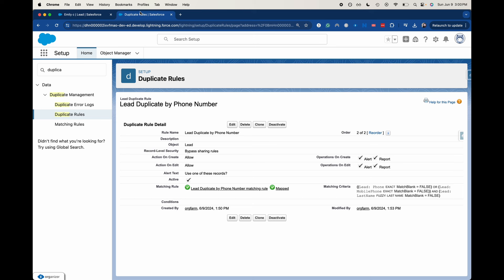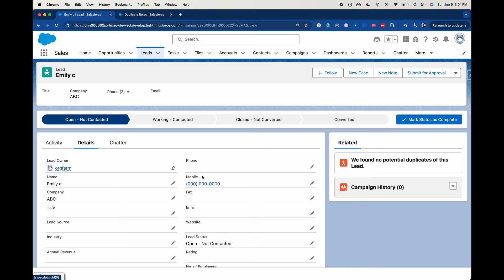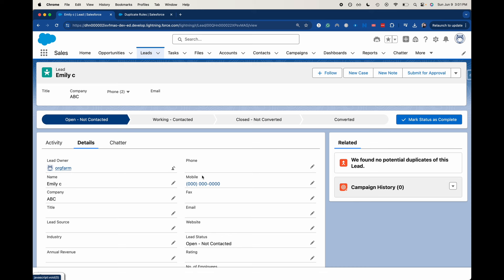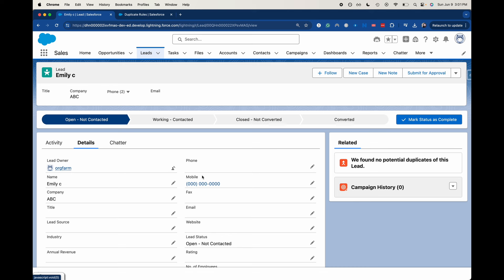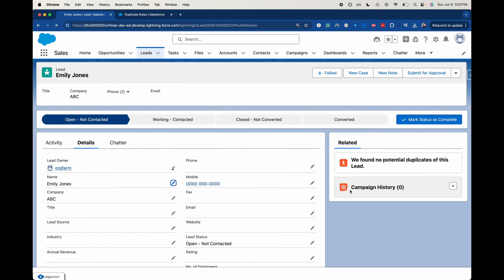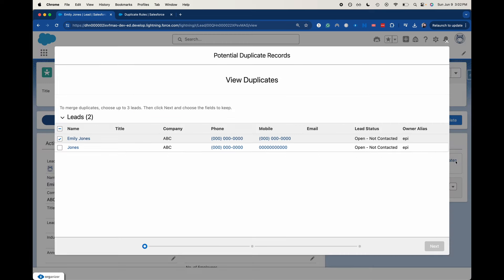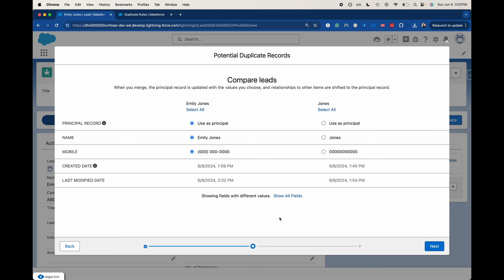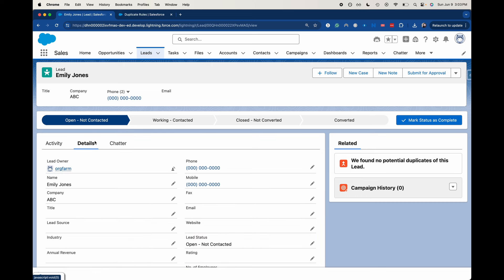How to Merge Duplicates in Salesforce | Merge Duplicate Leads and Contacts